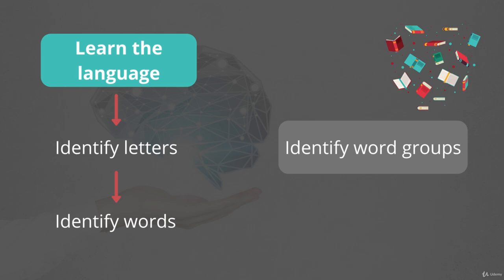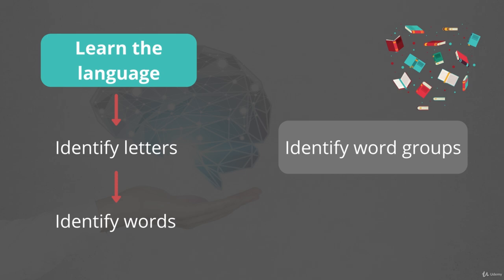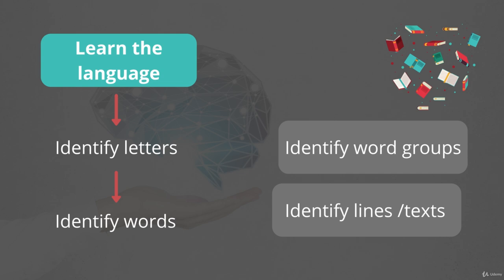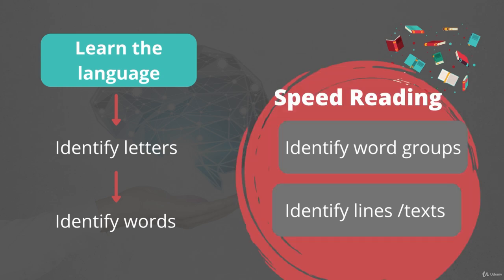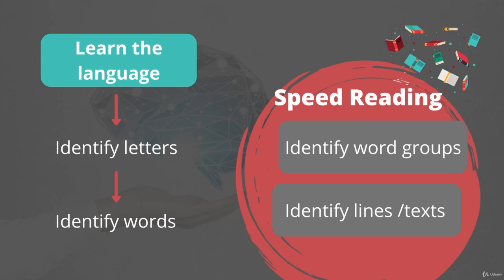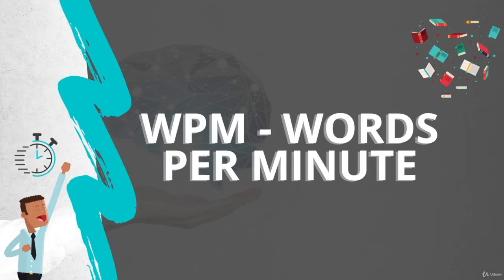The 5 Stages of Reading (Speed Reading Bootcamp 4)